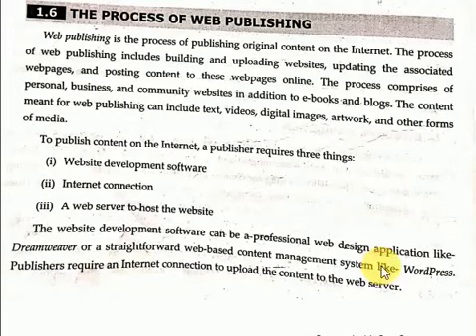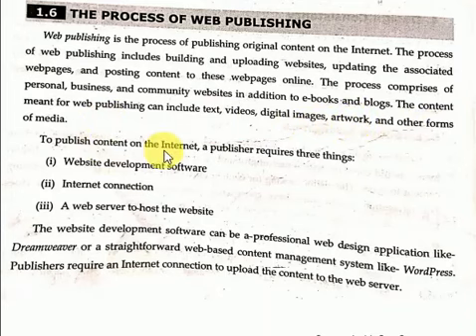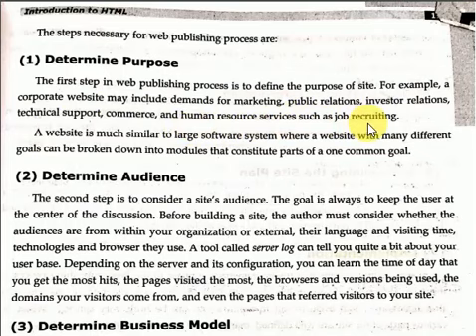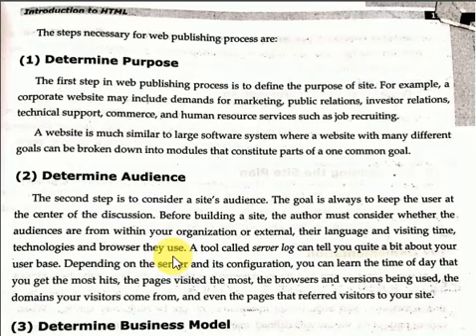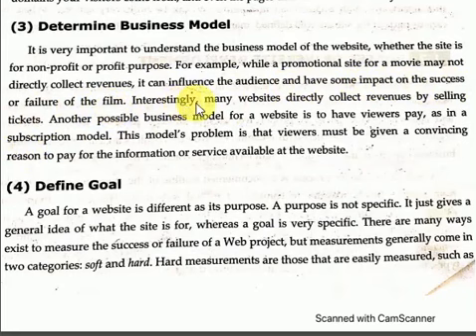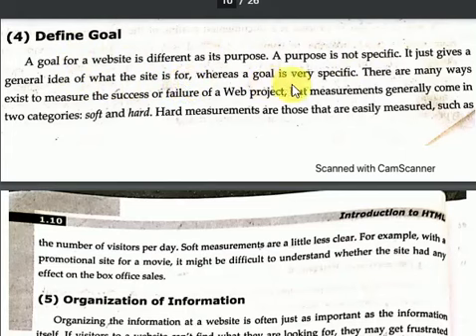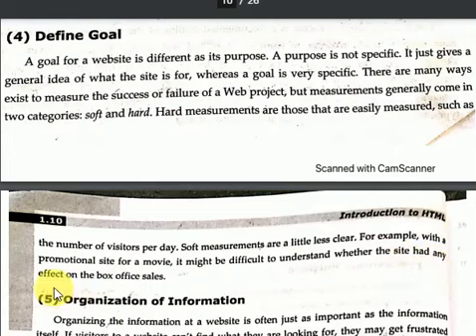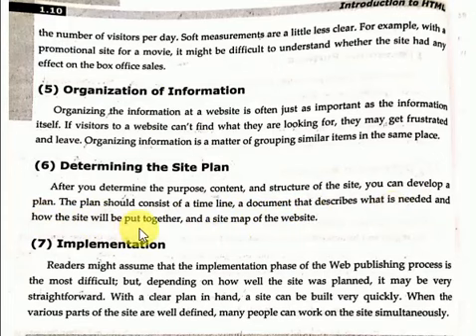web publising content bca 3